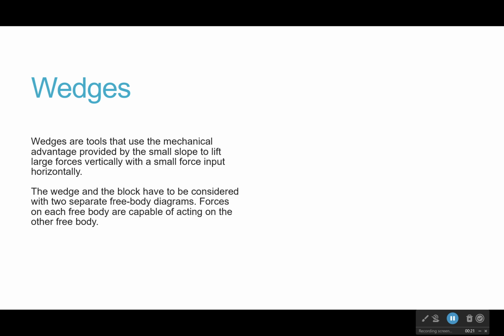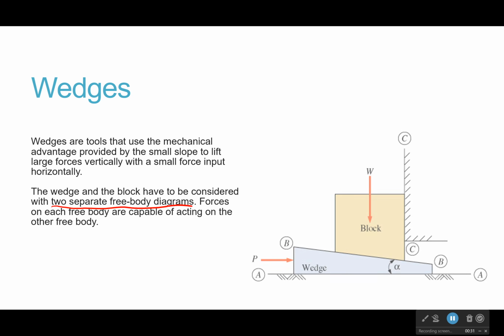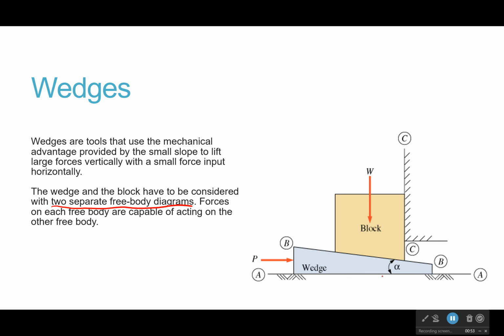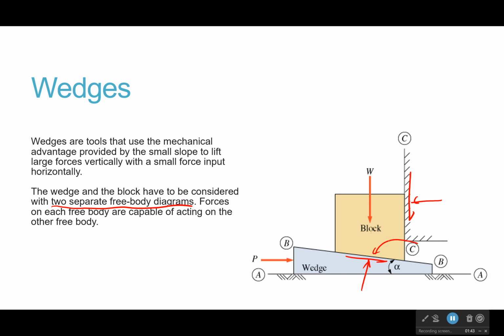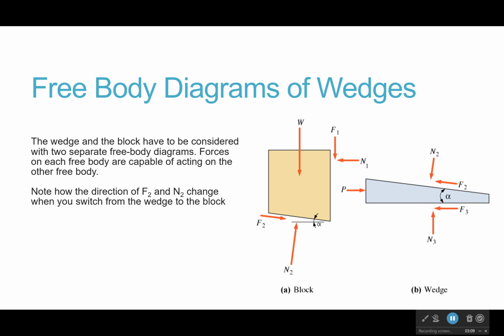Wedges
Wedges are magic. If there is only a small amount of friction, they can lift incredibly heavy objects using the mechanical advantage they provide. It is the difference between sliding a heavy box up a long shallow hill and trying to deadlift it.